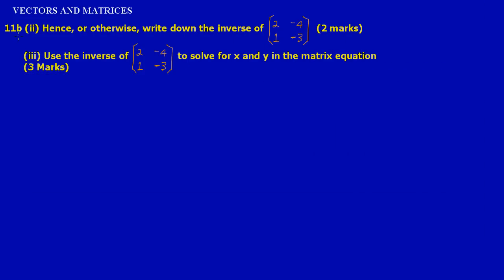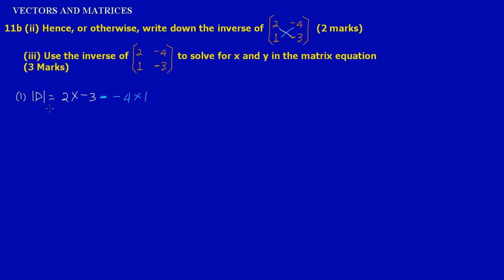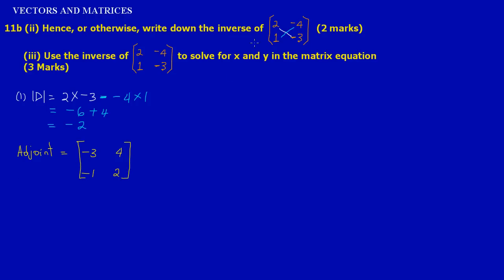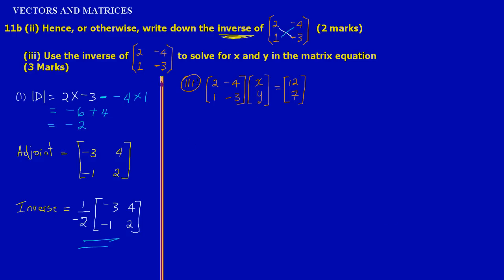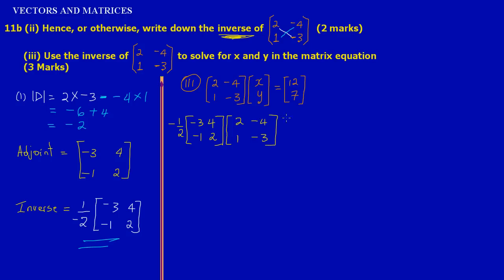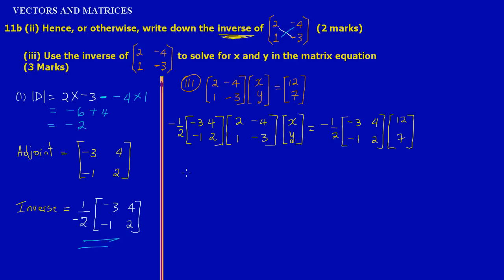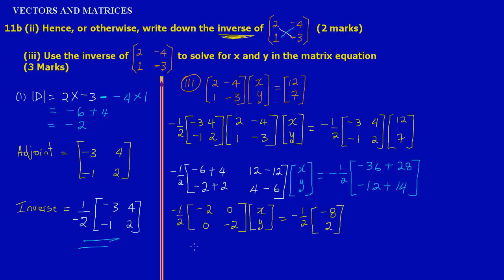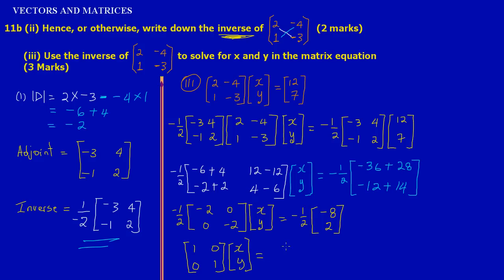CSEC CXC Maths Past Paper Question 11b(ii)&(iii) May 2012 Exam Solutions (Answers)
In question 11(b)(ii) & (iii): Matrices
(ii) Finding the inverse of a 2X2 matrix.
(iii) Solving a matrix equation by using the inverse derived in part (ii) above.
Taken from CXC CSEC Math Exam Paper 2 Question 11b(ii)&(iii)   May 2012.